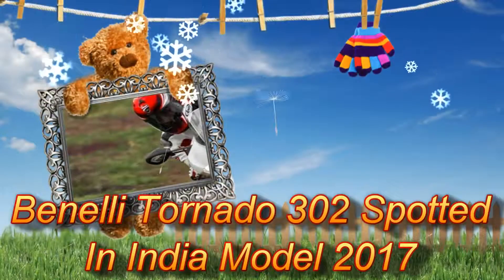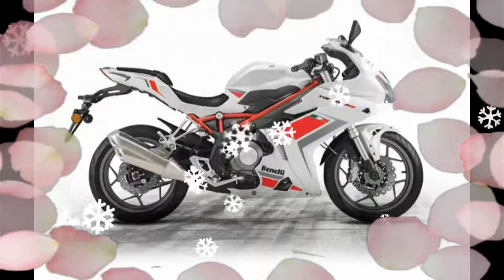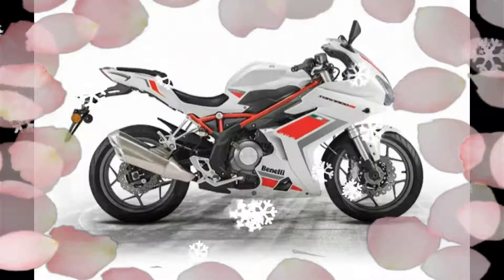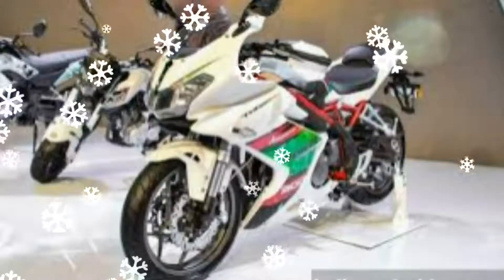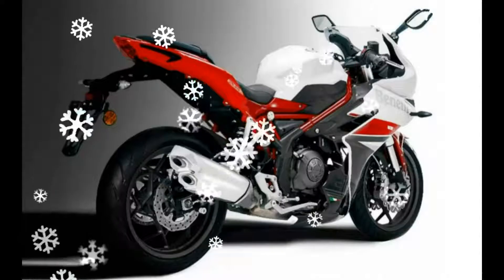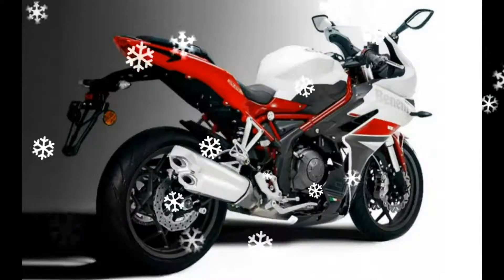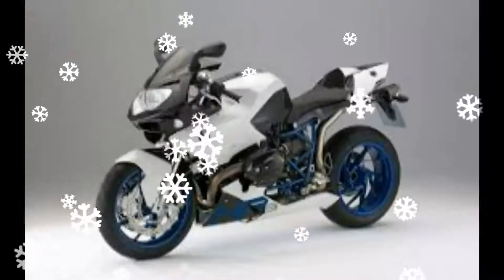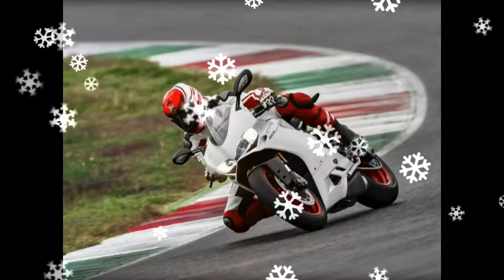New Model 2017 Benelli Tornado 302 Spotted Bike In India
New Model 2017 Benelli Tornado 302 Spotted Bike In India  Benelli Tornado 302 is seen in India; 2017Christmas early January launch just around the corner, and the motor there are a lot of things to be merry about. Bajaj Dominar 400 recent launch, all that is set to come to India in the early weeks of January in the range of 300-400 cc displacement is another very capable performance motorcycle. This is going to be a faired motorcycle and one of the iconic Italian motorcycle manufacturer founded in 1911: benelli. The manufacturer of the Indian Department, DSK-benelli, the TNT 300, BN 302 international markets, the so-called gearing up to unleash a faired version. Wearing camouflage was spotted recently on the roads of India, was a beast results benelli tornado that 302 or 302R. Despite the camouflage, the silhouette of a motorcycle and exhaust unmistakeably 302.Benelli tornado tornado far away as 302-awaited bike will be launched in India soon, TNT 300, benelli Tornado 302 is fitted with a fully faired version of the same 300cc, 2-cylinder, 36bhp for 27Nm of torque good enough for liquid-cooled, 4-stroke engine. India will soon understand that the road to seeing the bike through the bike was in the road test.
Tornado has been highly anticipated, especially in the Indian market for firing obsessed. 2016 Auto Expo India Bike Week 2016 benelli bike and it is here that a short time earlier demonstrated was the most marked. It also accessibly priced international exhibition is a major player in the Indian market for motorcycles has established a growing. 302 2016 tornado was set to arrive at the end of the end, but the launch has been postponed. The test mule view of the imminent arrival of a tornado in India, and the bike just have to launch in January 2017. The initial assessment indicates that the timeline Read also: Bajaj Dominar 400 price in India starts at INR 1.36 lakhs; Features, engine specifications, inspection and benelli tornado images as 302 videoPowering benelli TNT 300. Engine 300 cc parallel-twin, liquid-cooled power of 38 bhp at 12,000 rpm and 9,000 rpm provides the unit with the same capacity engine torque of 27 Nm, and a six speed transmission is mated. Updated with a single rear disc brake with dual disc brakes that are also seen in the spy shots. Also spied motorcycle from both Metzeler, 110/70 R17 tires up front and 150/60 R17 rear tires feature.